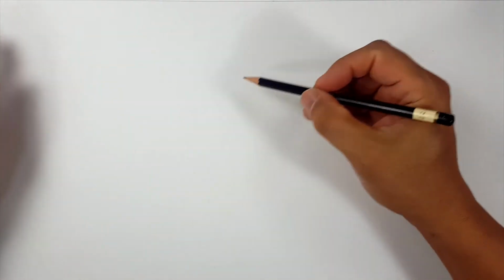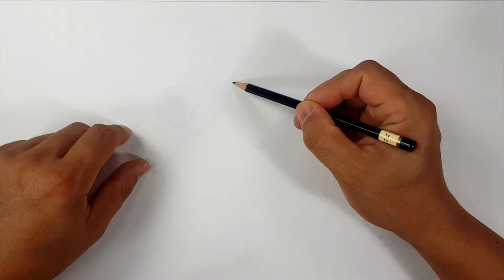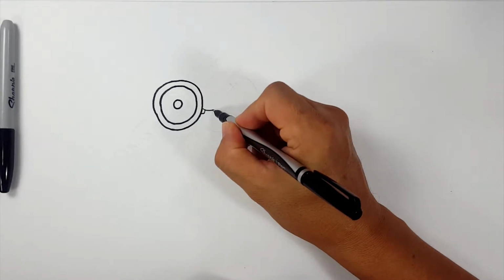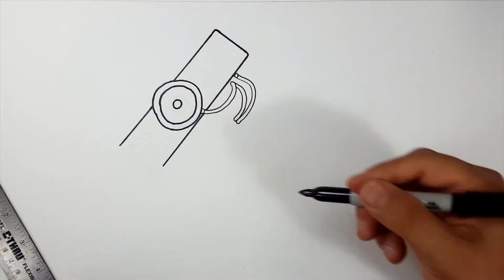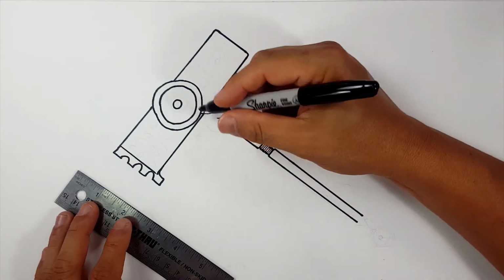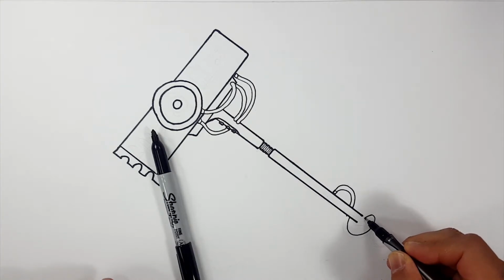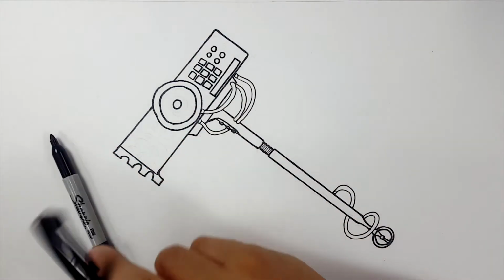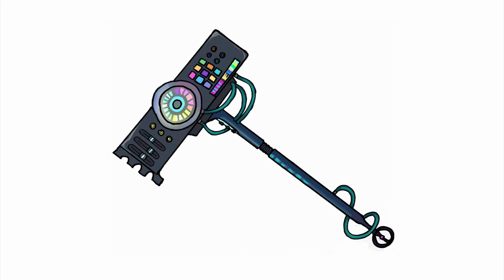How I Draw Smash Up Fortnite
Follow along and learn how I draw Smash Up from Fortnite with marker and sharpies.
Time Stamps

3:09 - Sharpie Drawing
16:41 - Color Version